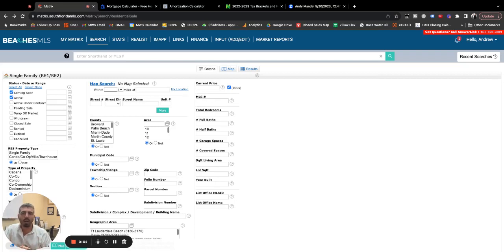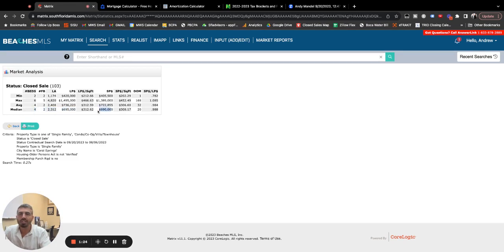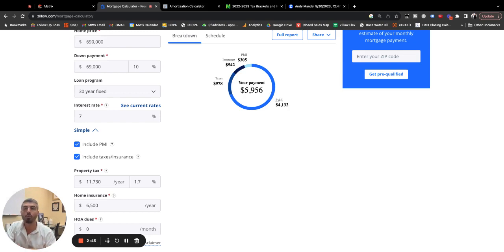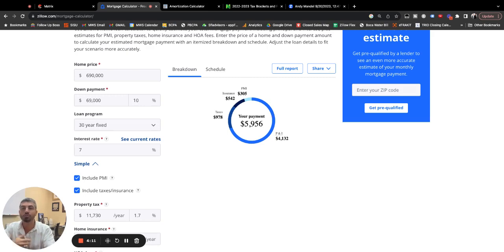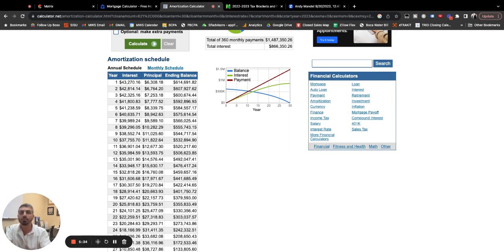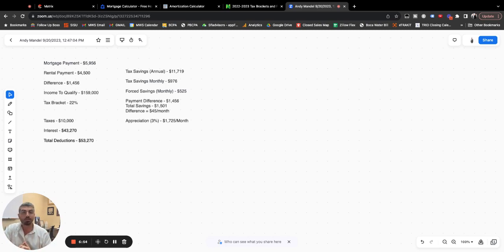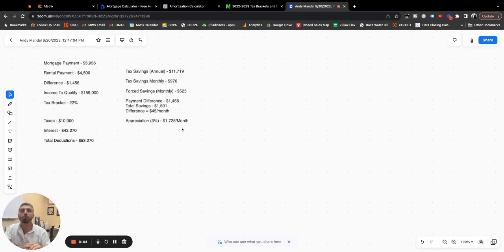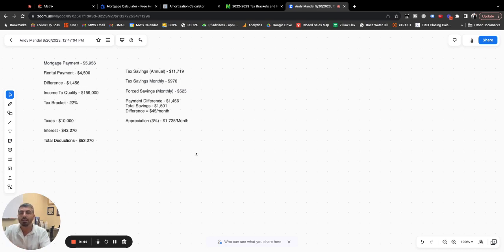Is it better to rent or buy a home in South Florida in 2023? [REAL NUMBERS]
Are you considering buying a home in South Florida? 🌴🏡 In our latest video, we dive deep into the age-old debate: Is it better to rent or buy a home? We crunch the numbers, explore tax benefits, and provide real data to help you make the right decision for your future. Whether you're a first-time homebuyer or a seasoned investor, this video is a must-watch!

Andy Mandel – eXp Realty  – Broker Associate